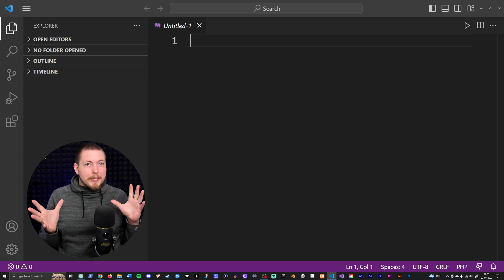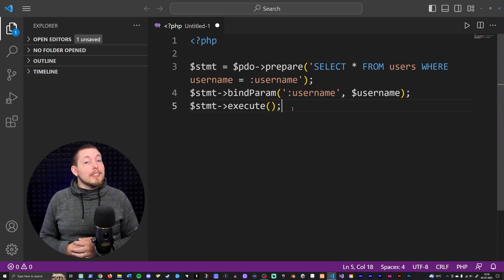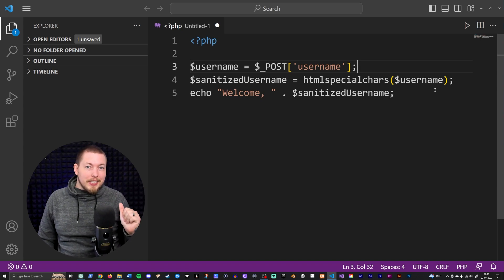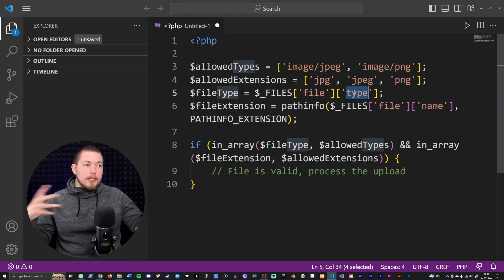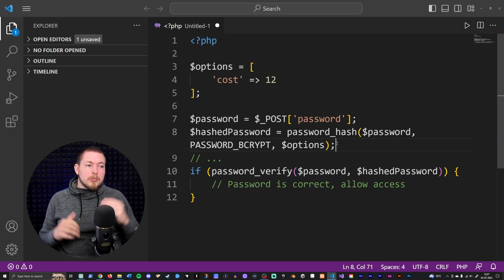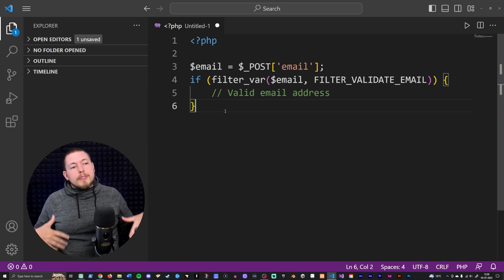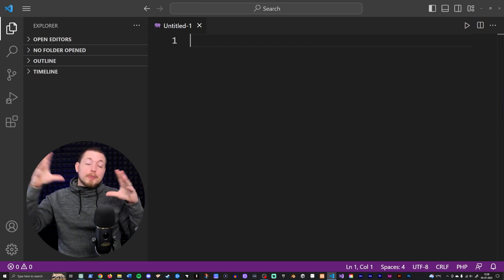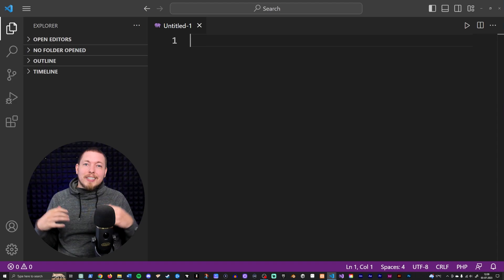List of All Basic PHP Security You Need to Know | PHP Security for Beginners | PHP Security Lesson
In this PHP tutorial I will list all the basic PHP security you need to know, as a PHP beginner. 🙂 This will cover many of the security basics in PHP, general website security and network security, and other good coding practices in PHP. Security lessons are an important part of learning PHP, so hopefully this will help answer any question you have, when it comes to what you need to learn about security here at the beginning.

Do know that this video does NOT cover ALL security in PHP. 👈 But it is a really good starting point for beginners, to learn PHP security. 🙂

➤ LINKS

Cross-Site Request Forgery (CSRF): (No link)

➤ TIMESTAMPS

00:00:00 - Introduction
00:00:56 - SQL Injection and Prepared Statements
00:02:42 - Cross-Site Scripting (XSS)
00:05:06 - Cross-Site Request Forgery (CSRF)
00:06:32 - File Upload Security
00:08:46 - Password Storage and Hashing
00:11:55 - Input Validation and Data Sanitization
00:13:49 - Error Handling and Information Leakage
00:15:58 - Session Security